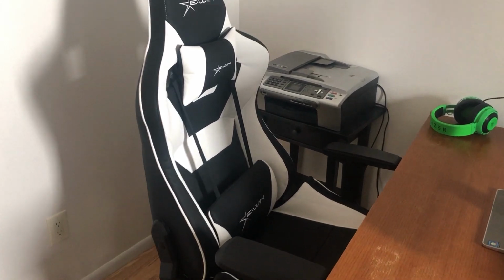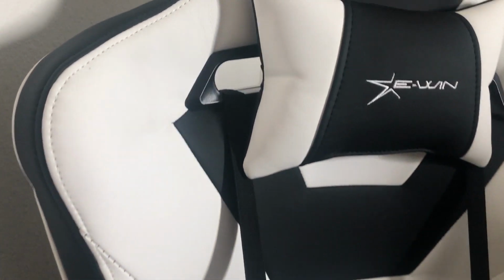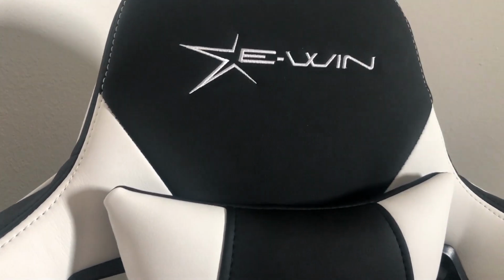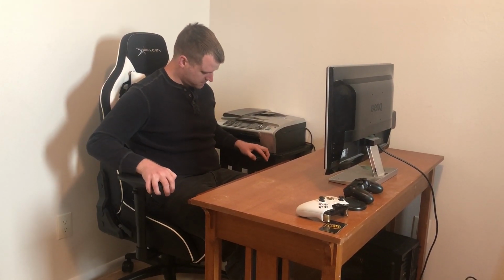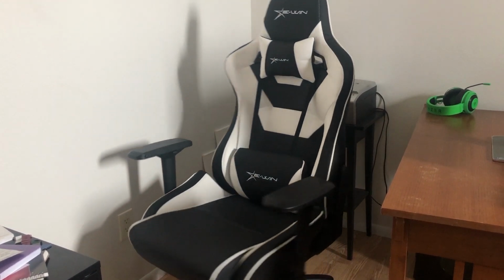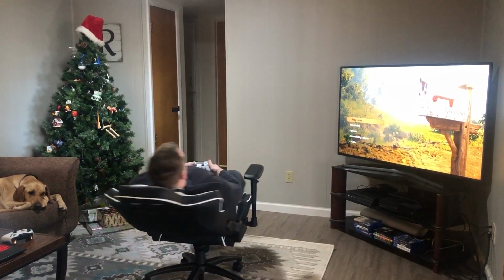E-Win Flash XL Series Chair Review | w/ Josh Reding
This chair sells the premium aspect of its price tag at every point. It is an easy recommendation and earns a 9.2 from Lords of Gaming.

Sundays 1pm EST (11AM EST during NFL Season) FOR LIVE CHAT INTERACTION WITH THE LORDS!!

Check out the "Lords of Gaming Network" Discord server!

Welcome to the ILP! Join Lord Cognito, Lord Addict, Lord Sovereign and Lord King every week as we discuss everything that is Gaming, Combat Sports, Comics, Movies, and Destiny. Also make sure to follow us on these outlets.

Twitter Handles

Lord COGNITO - ILP CEO and Co-Host
Lord KING - ILP Panel Memeber
Lord ADDICT - ILP Panel Memeber, ILP Co-Host, Addict Show Co-Host
Lord SOVEREIGN - ILP Panel Memeber